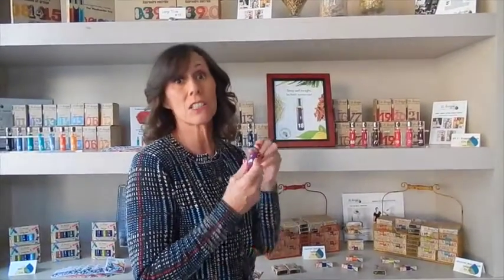How to Sleep Better: Natural Solutions for Getting a Good Night's Sleep from 21 drops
Other tips:
Power Down. The soft blue glow from a cell phone, tablet, or digital clock on your bedside table may hurt your sleep. ...
Nix Naps. You'll rest better at night. ...
Block Your Clock. ...
Try a Leg Pillow for Back Pain. ...
Put Your Neck in 'Neutral' ...
Seal Your Mattress. ...
Save Your Bed for Sleep and Sex. ...
Set Your Body Clock.